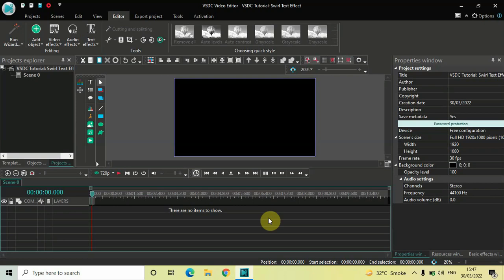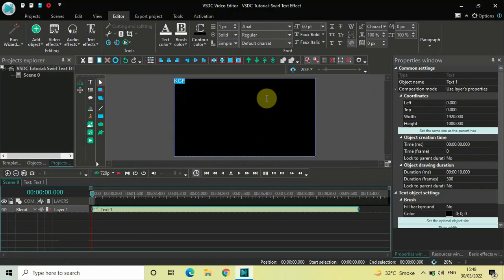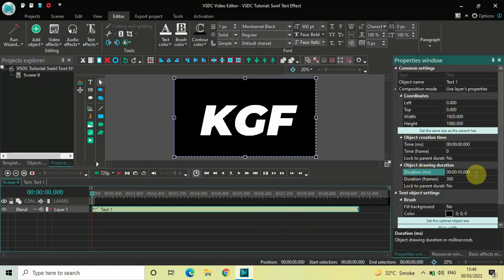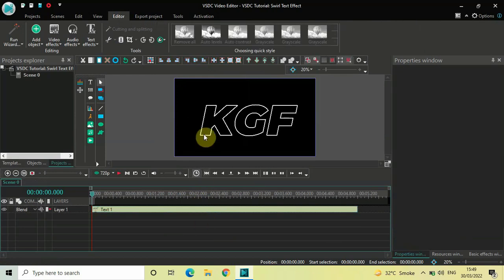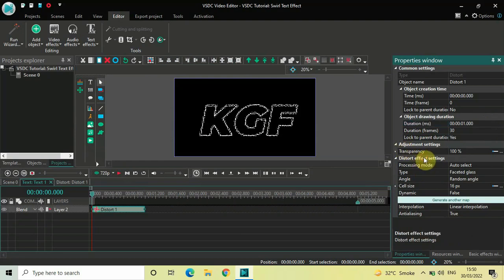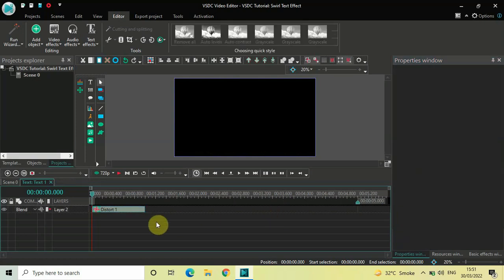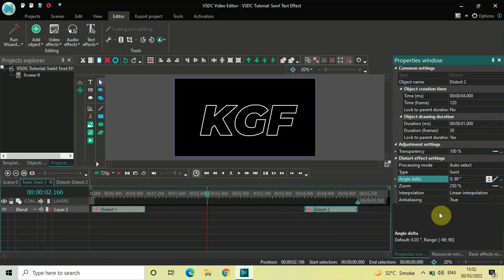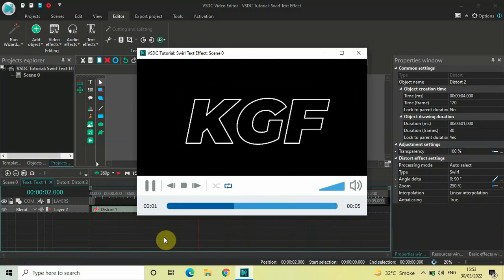VSDC Tutorial: Swirl Text Effect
VSDC Video Editor Beginner Tutorial - In this video, ,I show you how you can create a swirl text effect in VSDC Free Video Editor.

swirl text effect vsdc
swirl text transition vsdc
swirl text vsdc
vsdc swirl tutorial
swirl vsdc
swirl vsdc tutorial